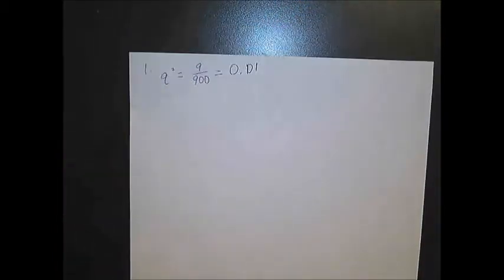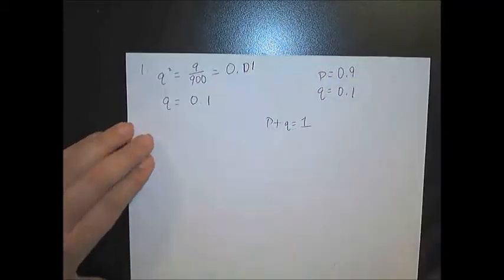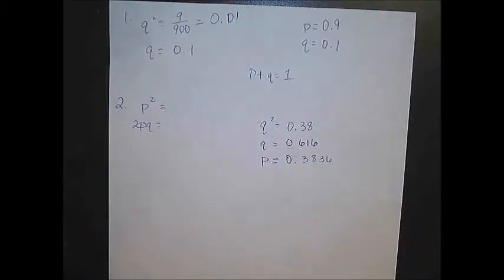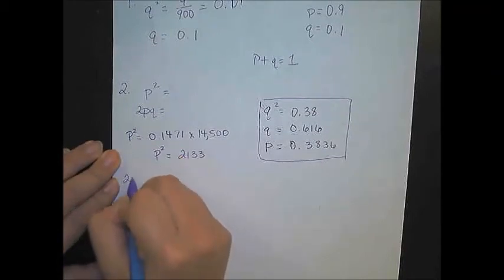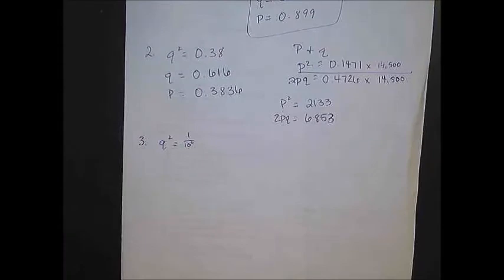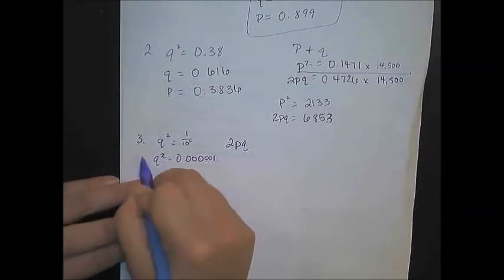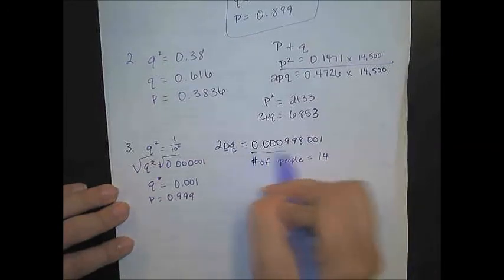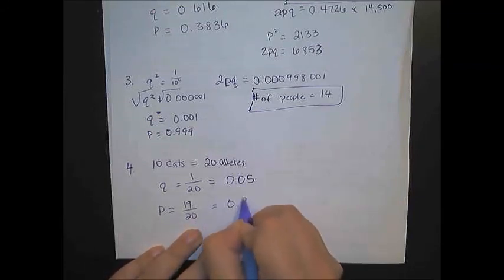Math Review - Hardy Weinberg Calculations